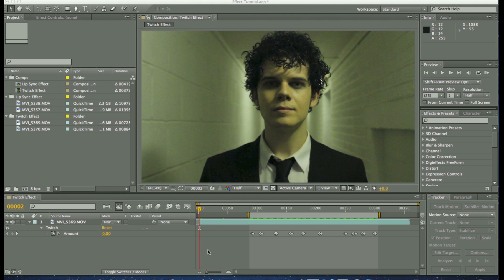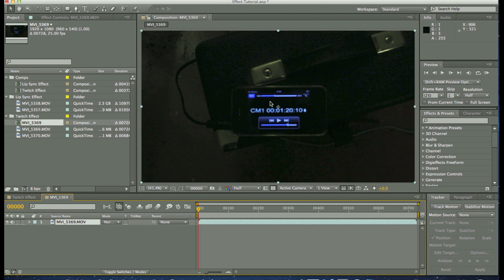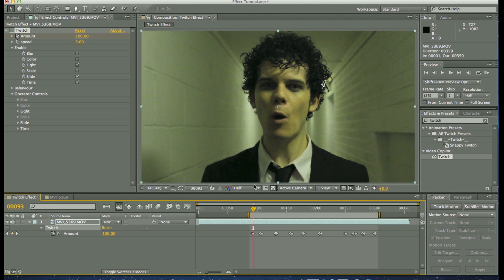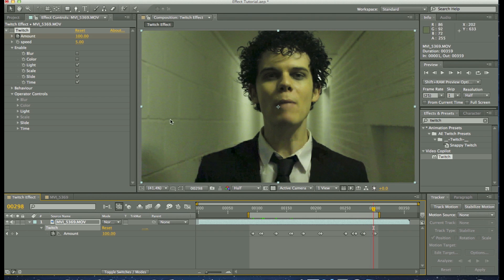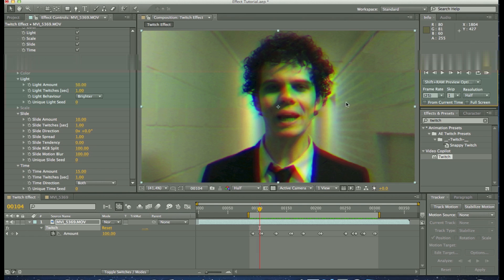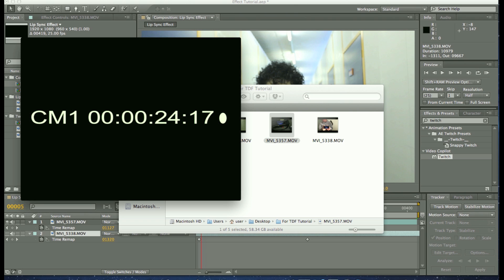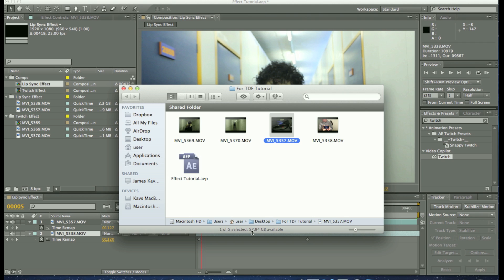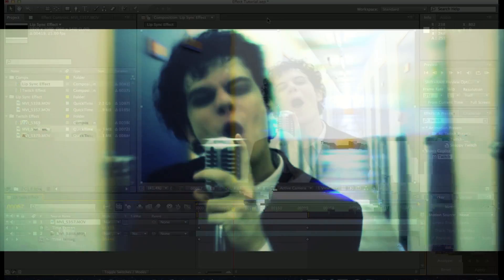After Effects Tutorial - Corridors Music Video Effects